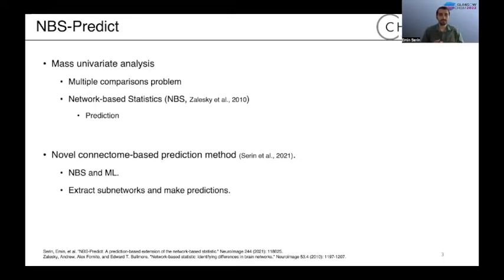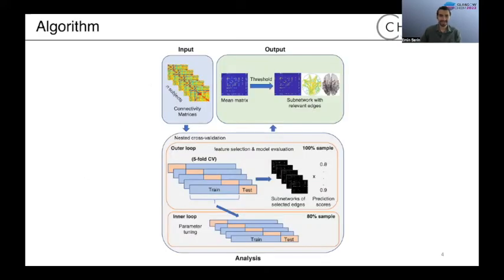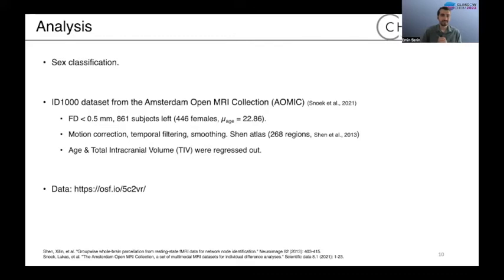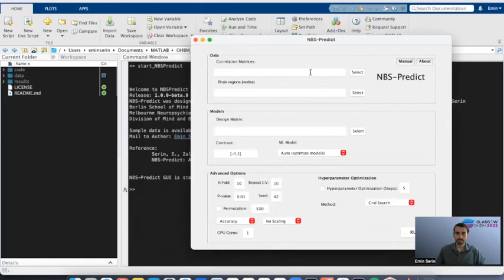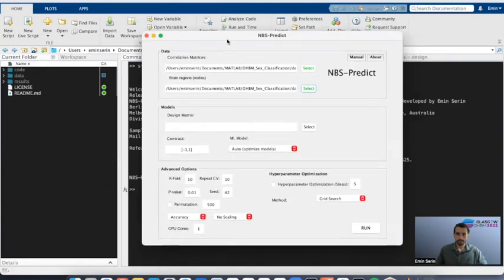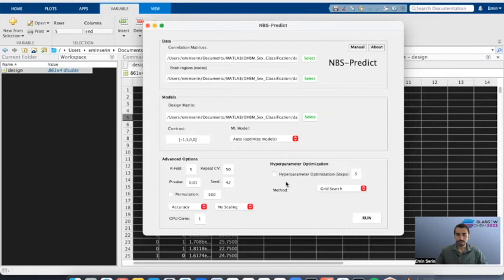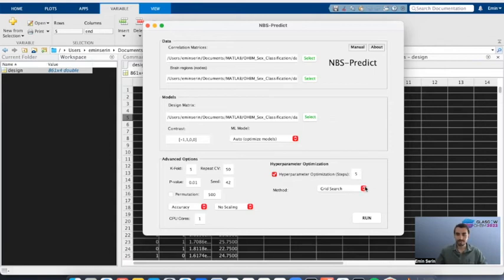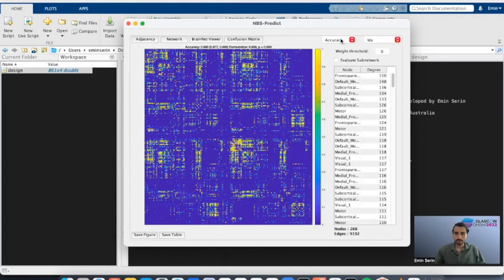OHBM2022 Combining graph theory and machine learning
In this tutorial, I will demonstrate NBS-Predict, a prediction-based extension of the Network-based Statistic (Zalesky et al., 2010). NBS-Predict aims to alleviate the curse of dimensionality, lack of interpretability, and problem of generalizability. By combining the powerful features of machine learning and graph theory in a cross-validation structure, it provides a fast and convenient tool to identify neuroimaging-based biomarkers with high generalizability. Unlike generic machine learning algorithms, results derived from the toolbox are straightforwardly interpretable. NBS-Predict comes with a user-friendly graphical user interface (GUI) developed on MATLAB. Thus, it does not require any programming expertise. The toolbox provides an interactive viewer to visualize the results. The extensive user manual and usage tutorials are included in the toolbox.

Presenter: Emin Serin